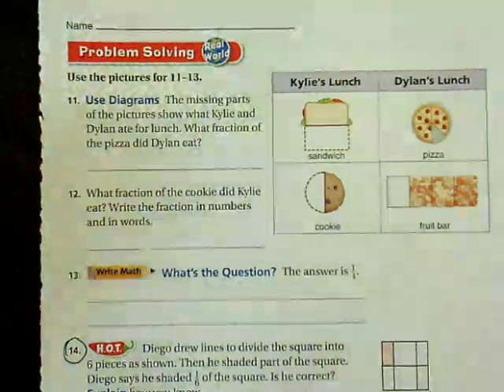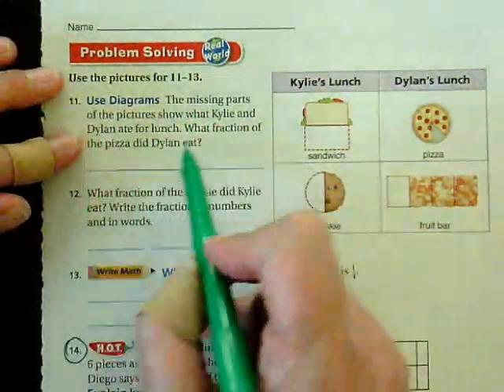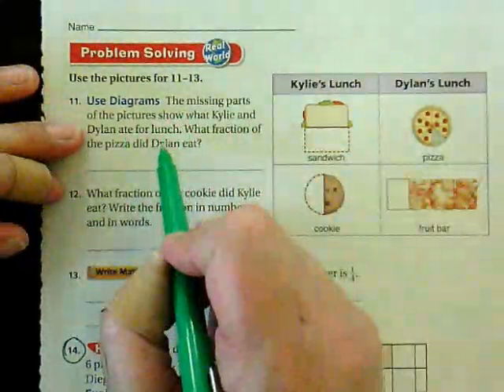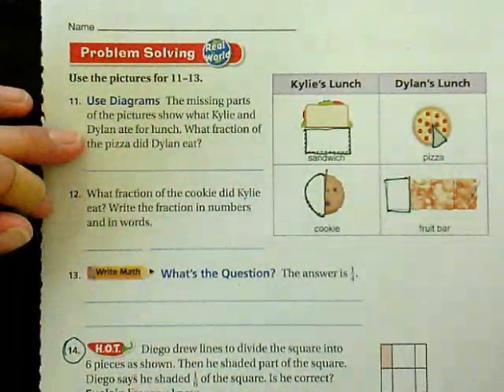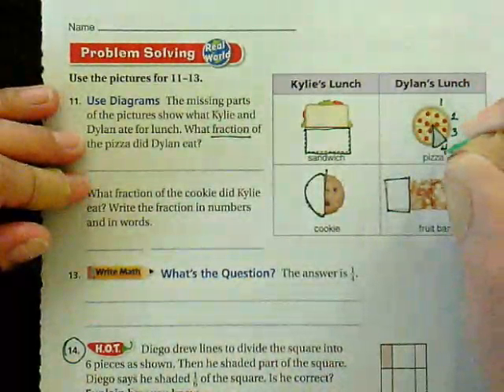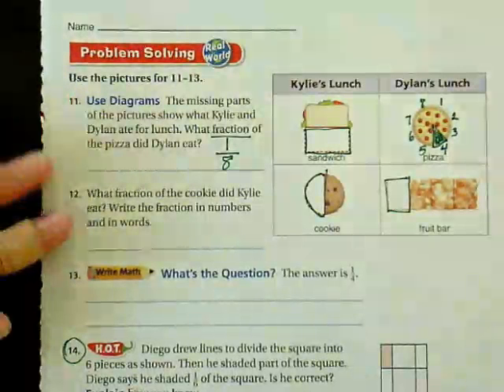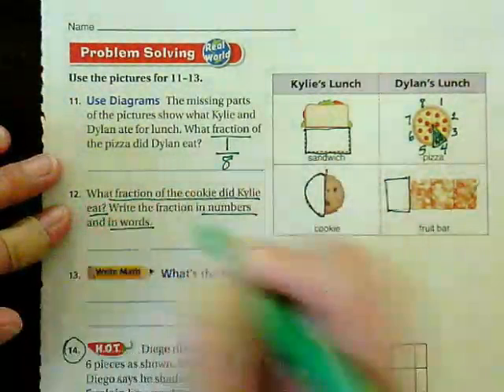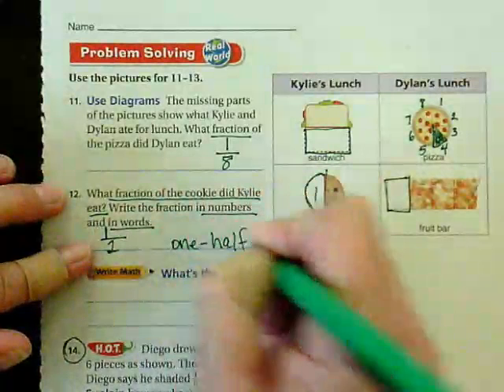2.2 Check Your Work p2